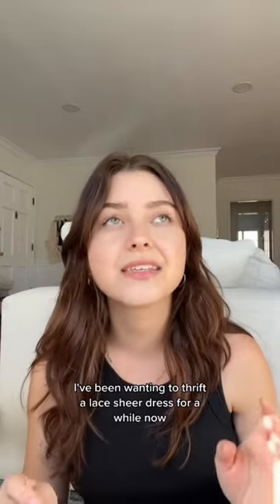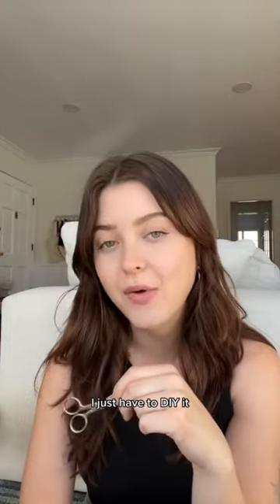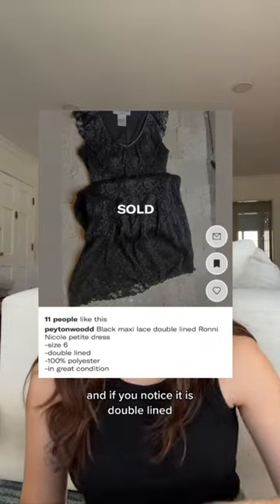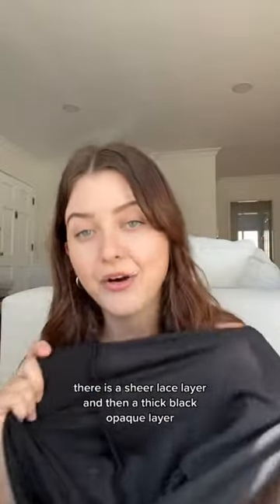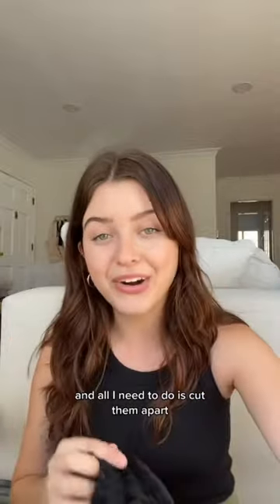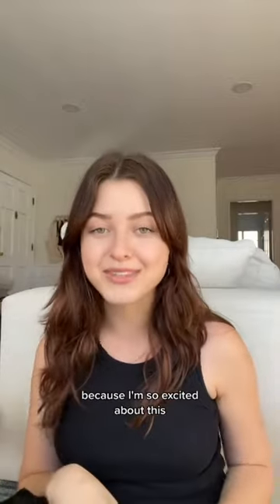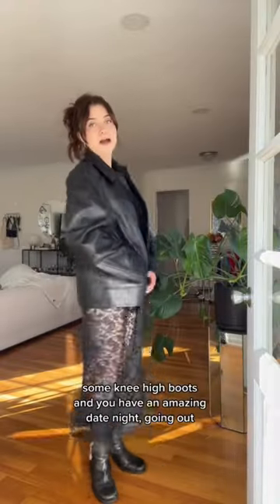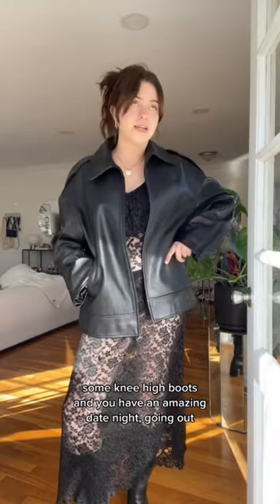my first thrift flip